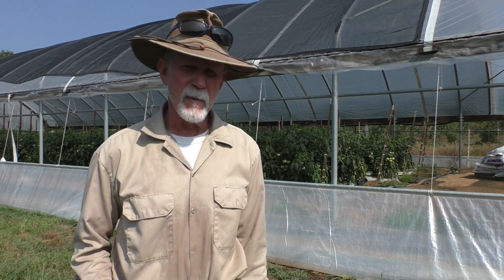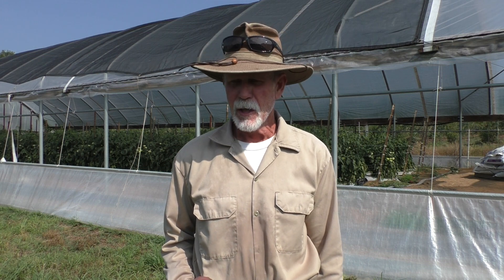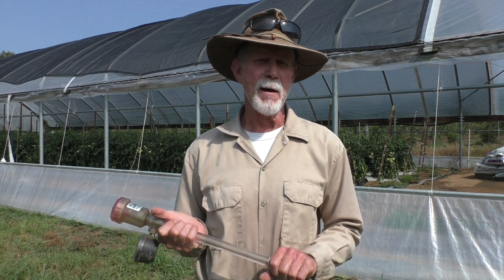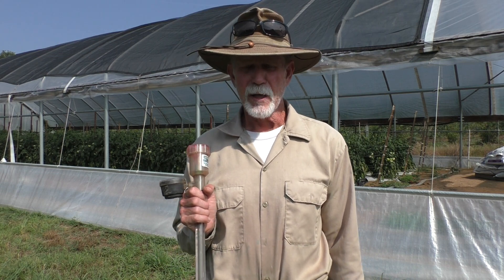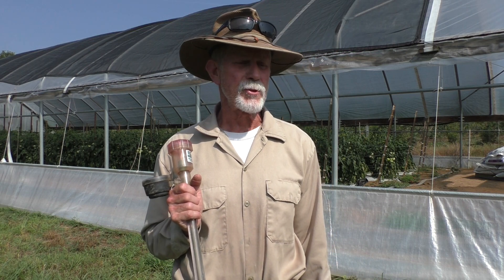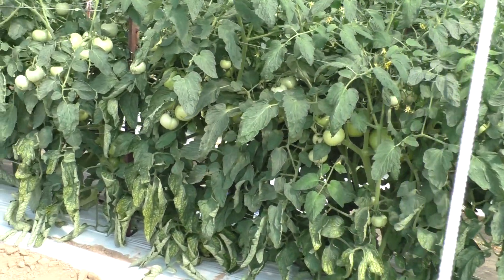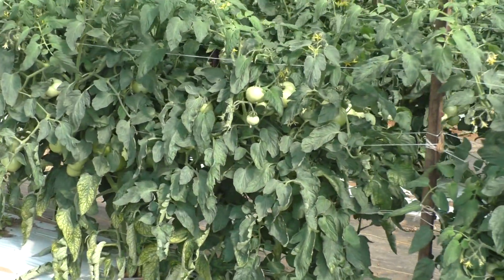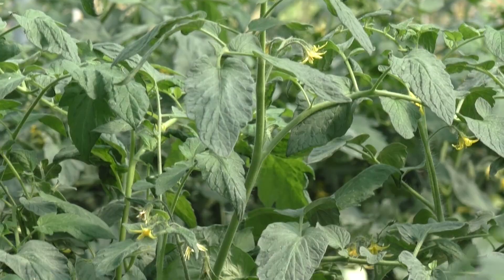HIGHTUNNEL UPDATE JUNE 9TH.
Tony shows how the tomato crop is progressing and talks about blossom end rote.